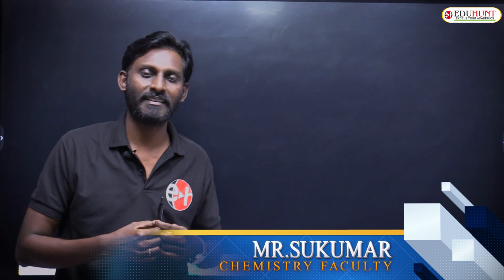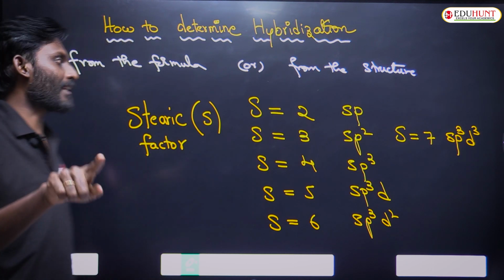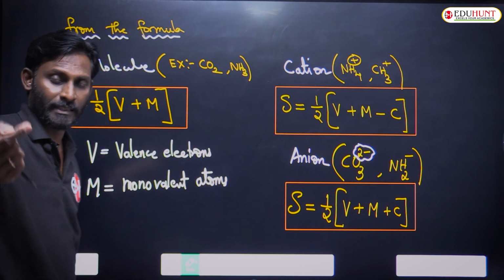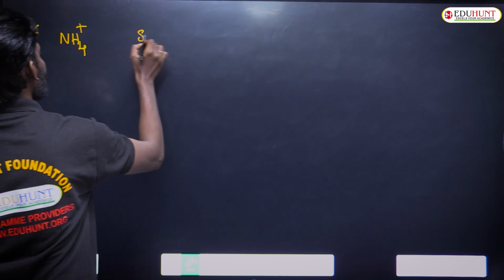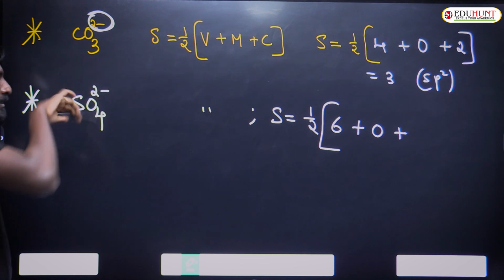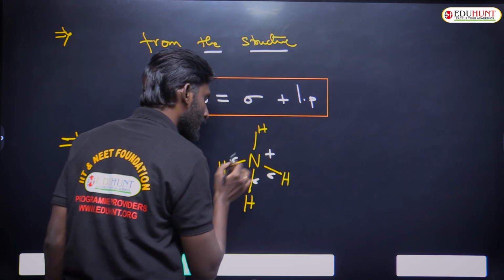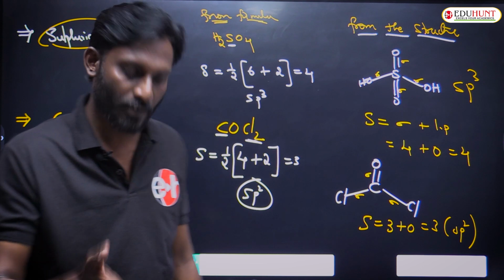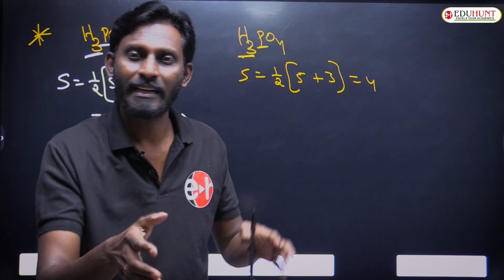4. How to determine hybridization ;- From formula, structure |Class-9 | Chemical bonding